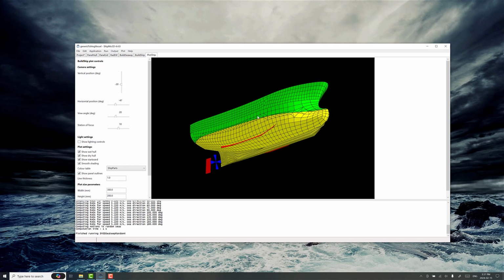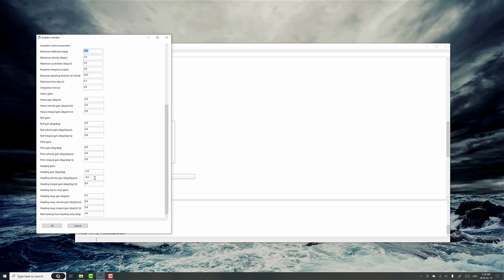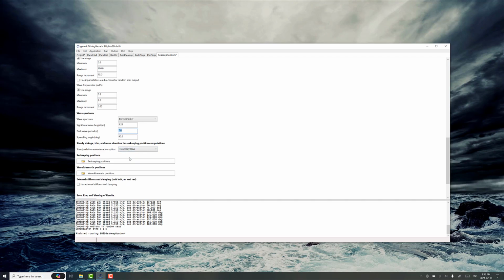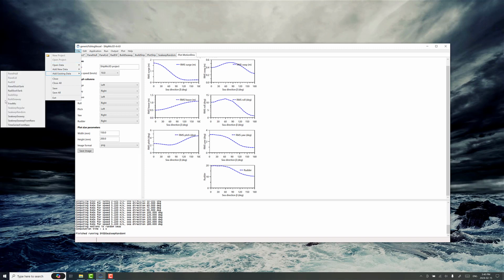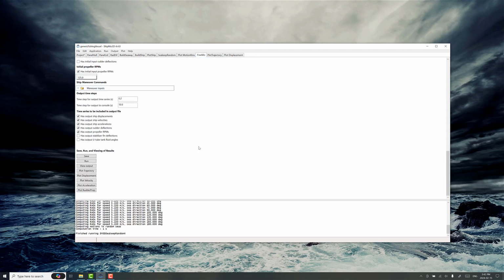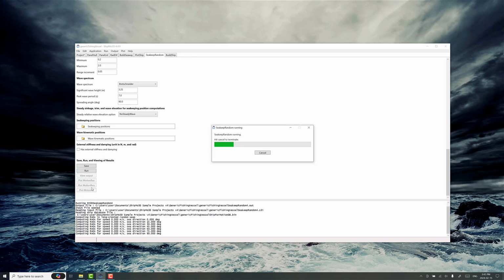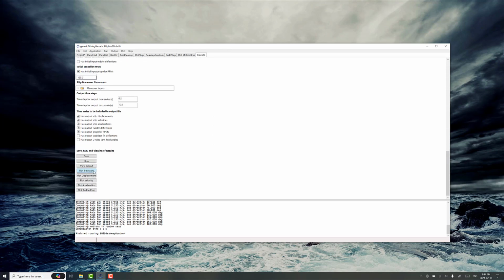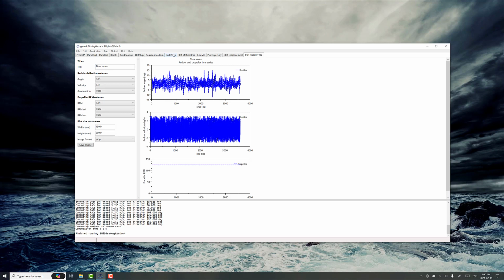How to check and tune rudder autopilot performance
Shows what to check for that indicates problematic rudder autopilot behaviour in SeakeepRandom and FreeMo. Shows how to adjust rudder autopilot control values and the resulting improved seakeeping performance.

Recorded with the ProteusDS ShipMo3D toolset 4.4